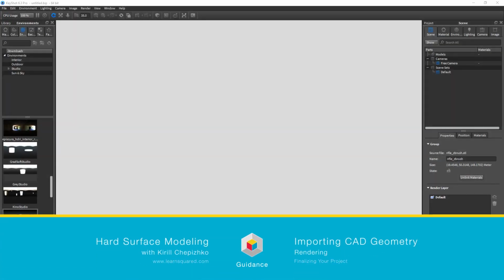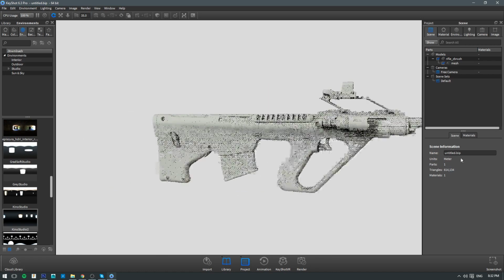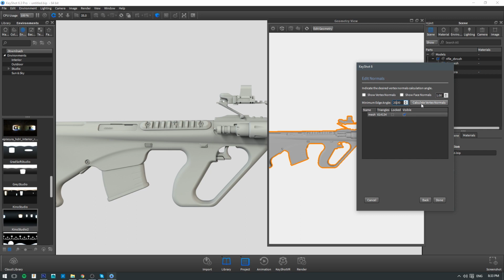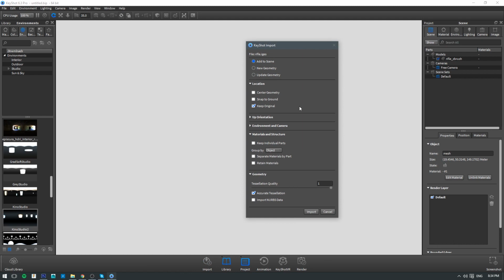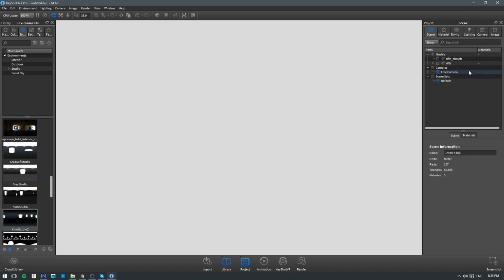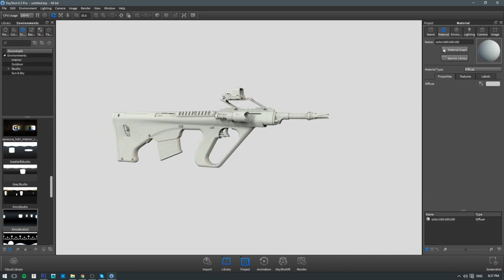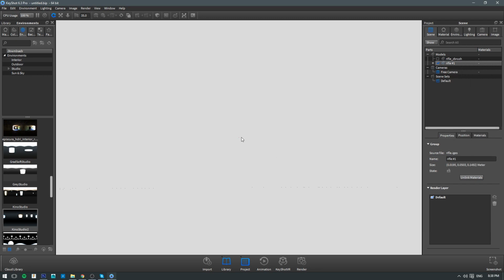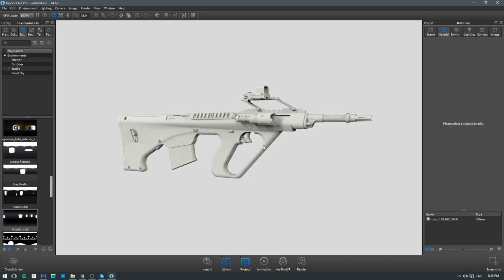Fusion 360游戏武器建模设计实例训练视频教程 32 04 Importing CAD GeometryAv29068103,P32